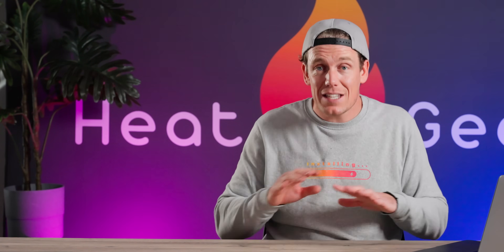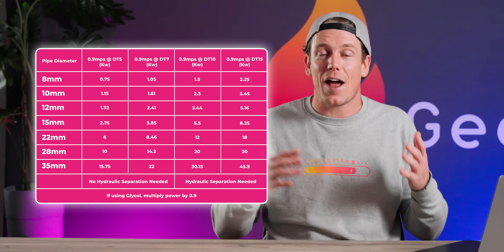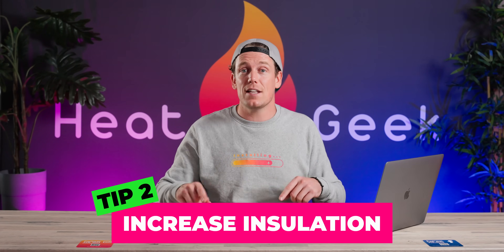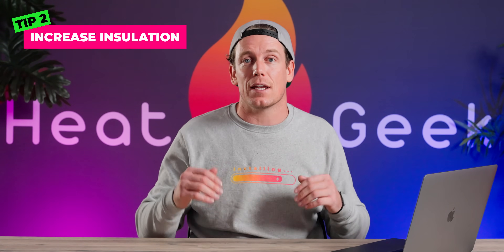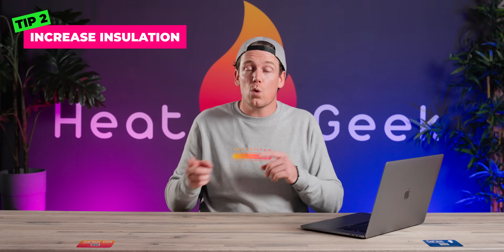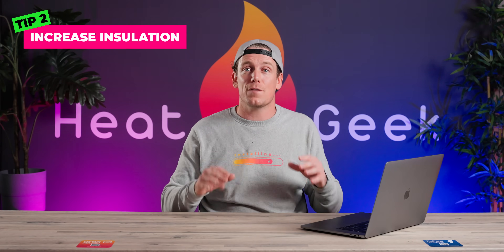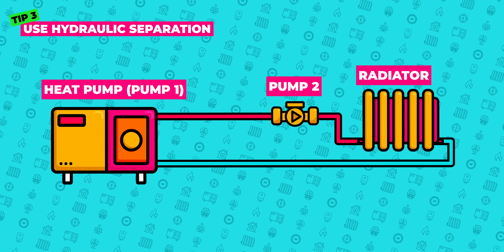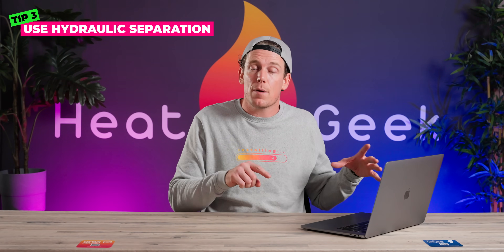4 Tips For Using MICROBORE Pipework With Heat Pumps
Can you make microbore work with Heat Pumps? In some cases... YES! In this video, Adam breaks down how.